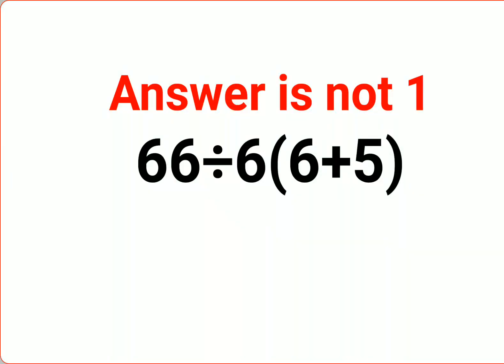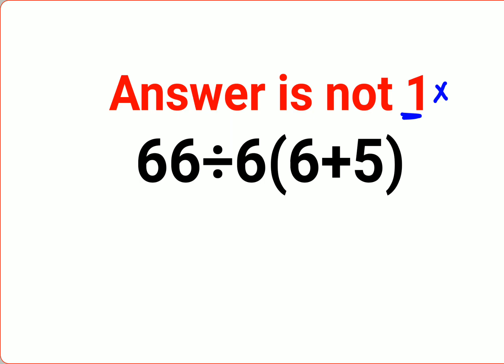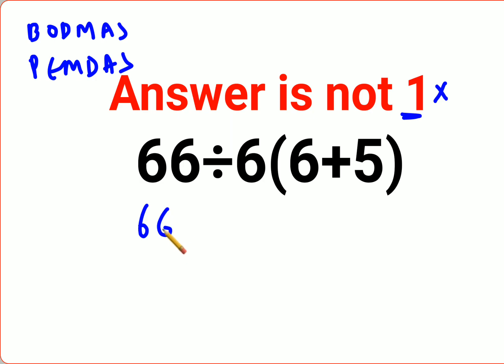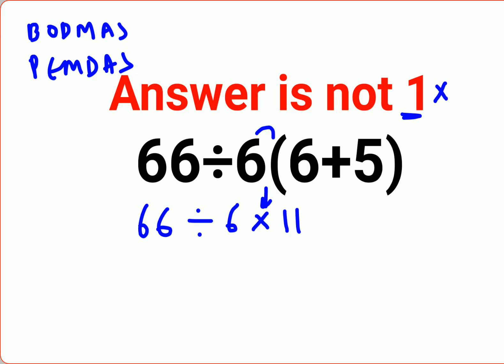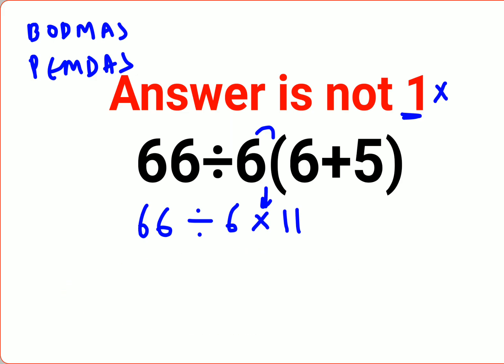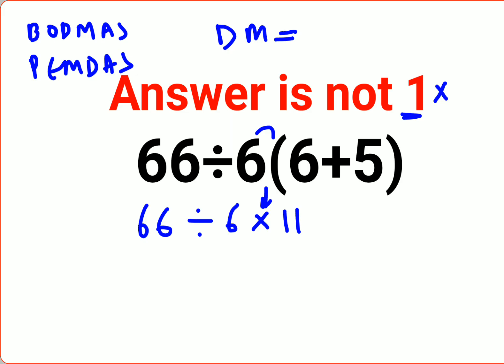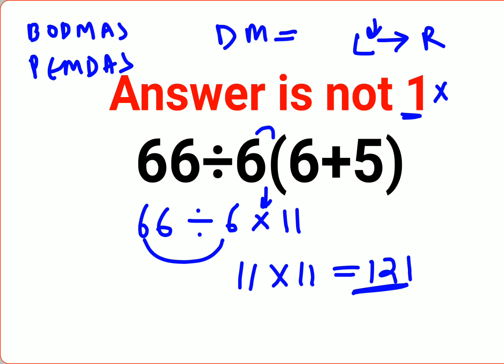66÷6(6+5) The answer is not 1. Many got it wrong! Ukraine Math Test